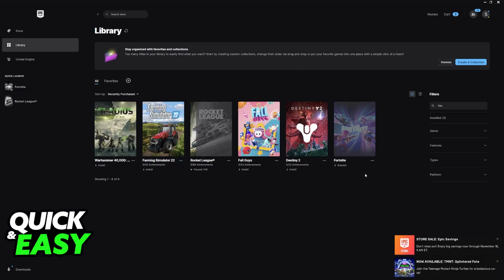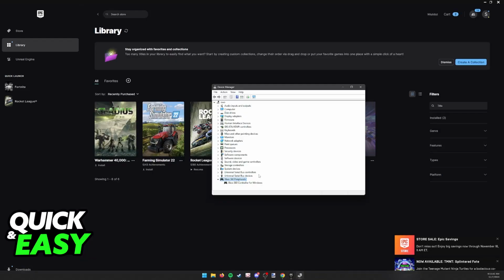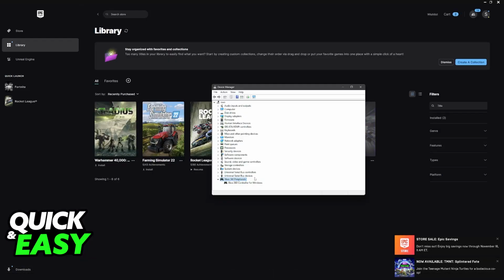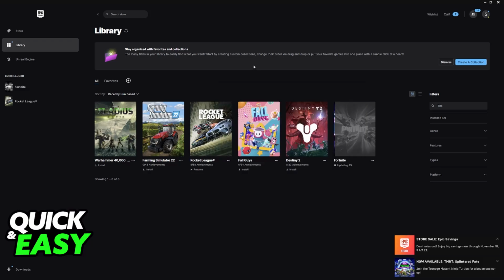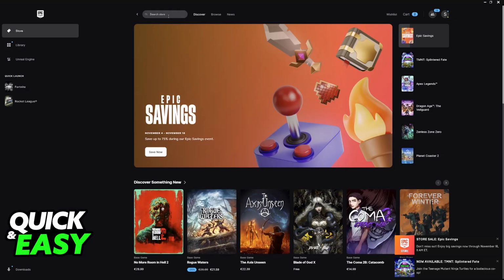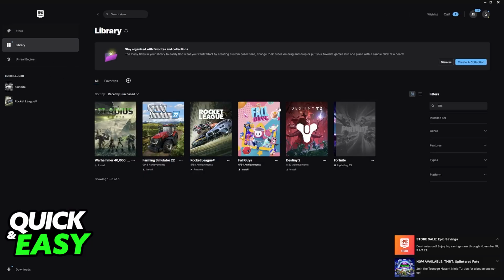How To Connect Wired Controller to Epic Games (2025) - Step by Step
I will solve your doubts about how to connect wired controller to epic games, and whether or not it is possible to do this.

I hope I have helped you with the video!